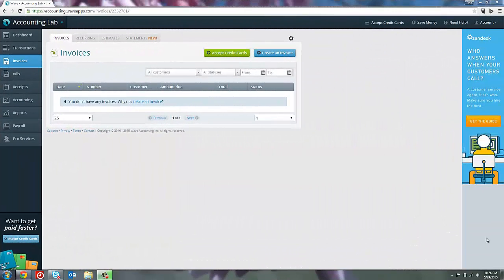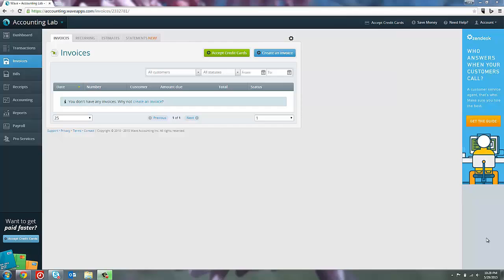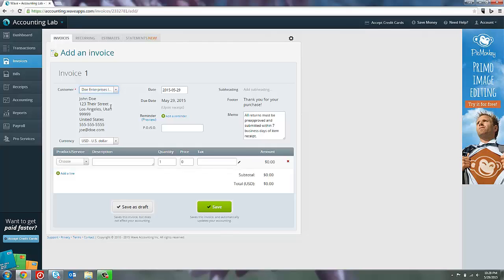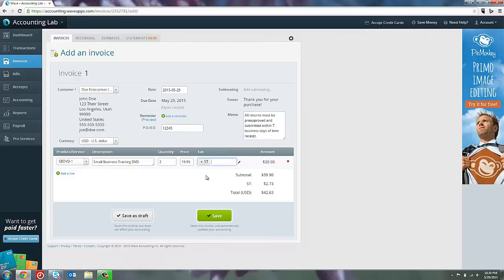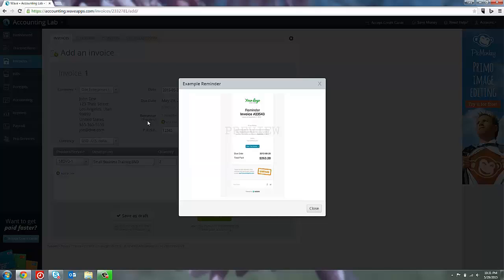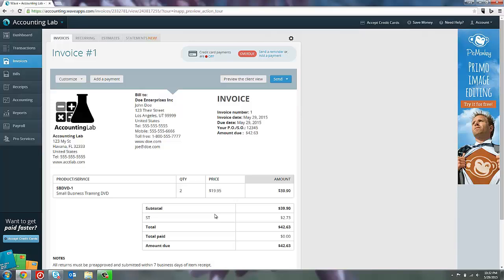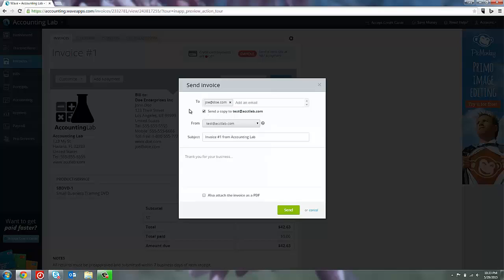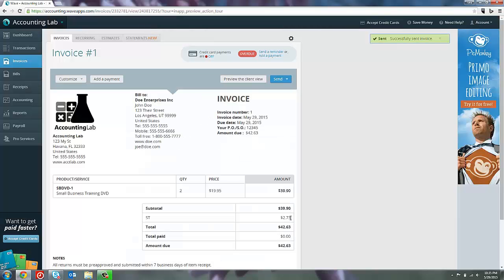Learn Wave Accounting Part 15 - Create Invoices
Perhaps one of the most popular features in Wave Accounting is the ability to create and electronically send invoices to your customers. In this video we will show you the ins and outs of creating and sending invoices in Wave.

the Accounting Lab using the link below to catch all of the videos in this series.